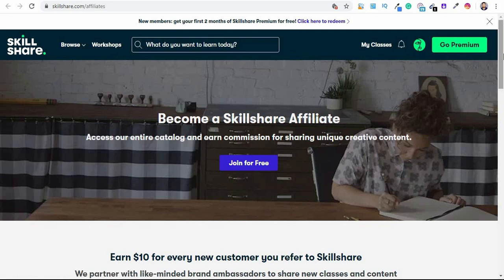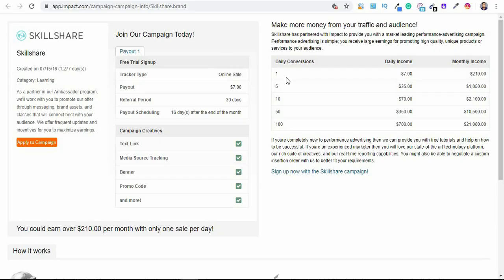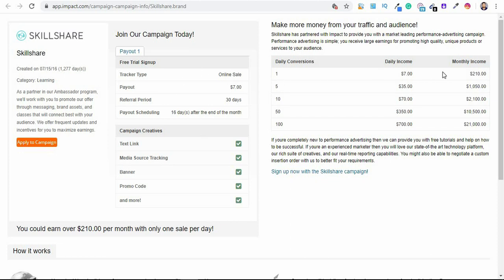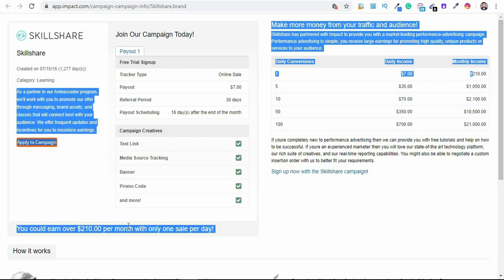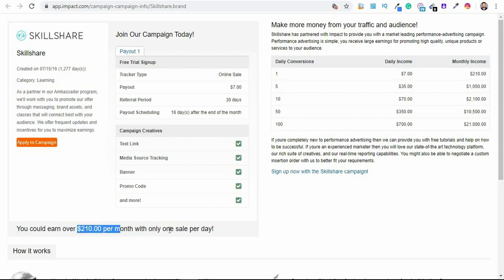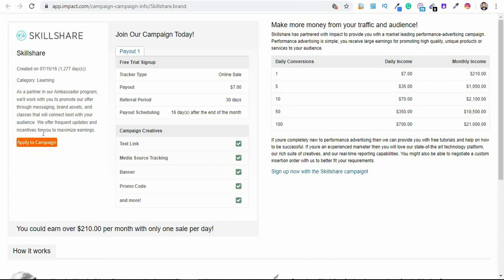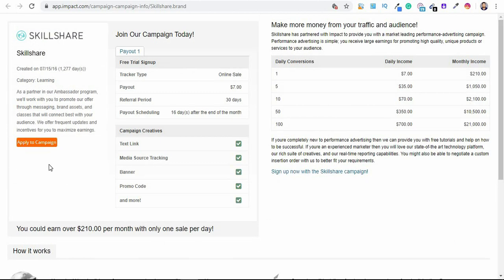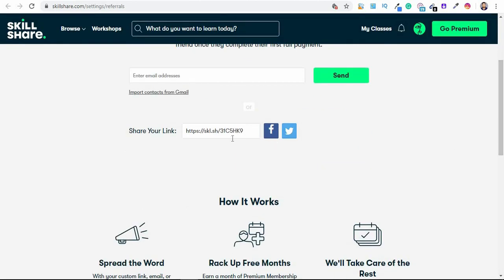Earn $10 Over and Over Again | Easy Make Money Online Method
2020 Dropservice Instead of Dropship | Fastest Way to Make Money Online as a NEWBIE | Let's Talk